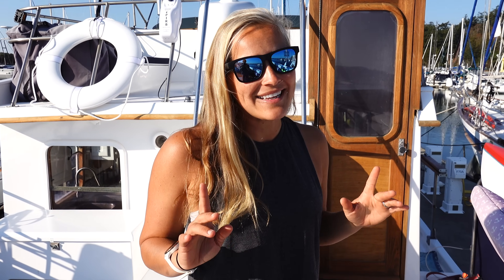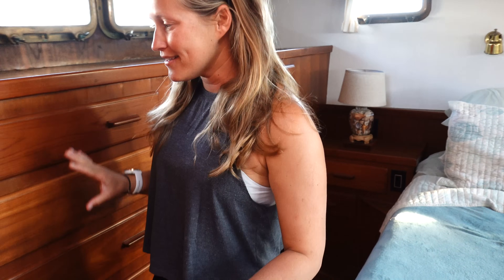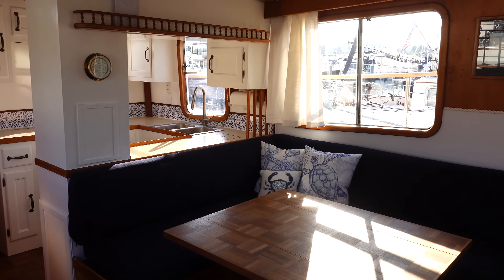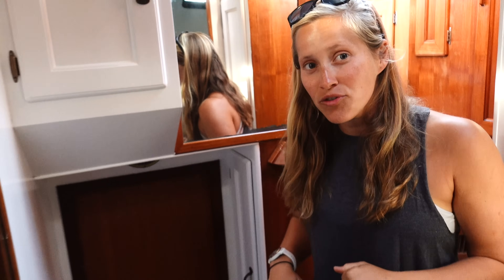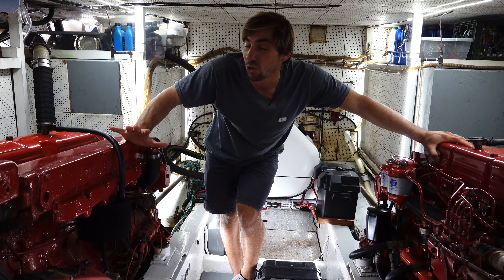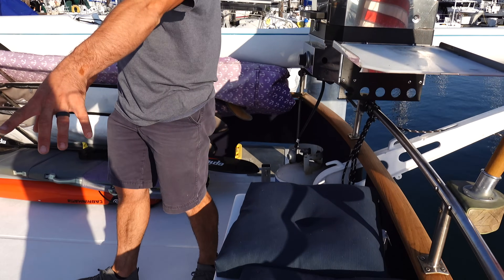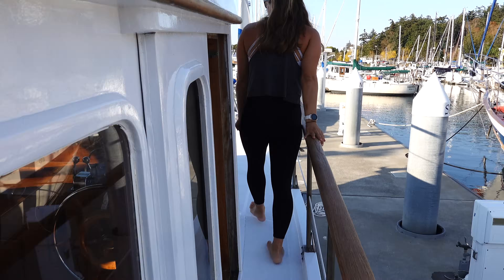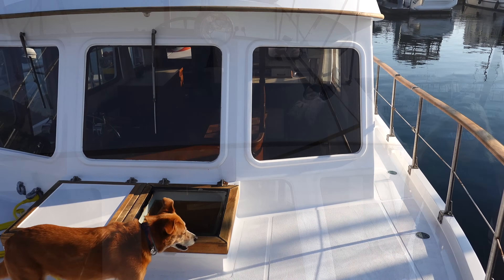FULL TOUR of our Completely TRANSFORMED $100 Boat | 1978 DeFever 43' Trawler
Mountain Myst is a 1978 DeFever 43' We bought her for $100 about a year ago and have spent LOTS of time bringing her back to life. She is set up to live on full time and she is the ultimate floating home! Let us know if you have any questions!